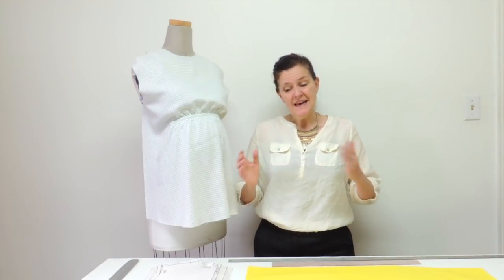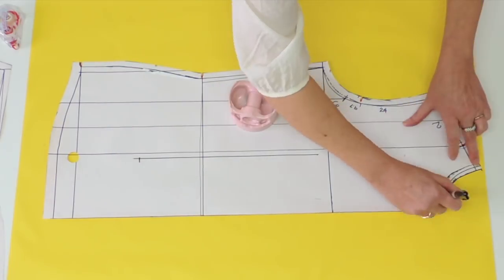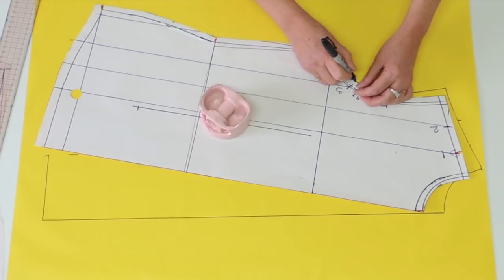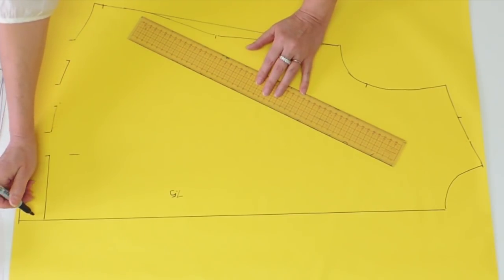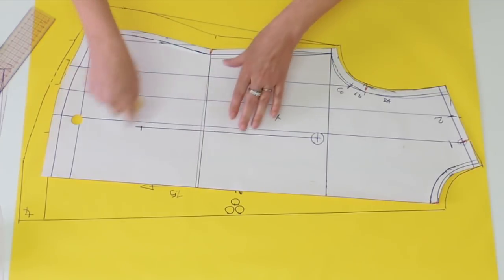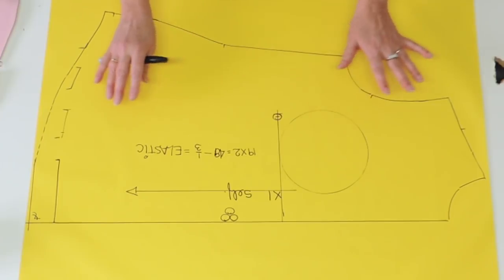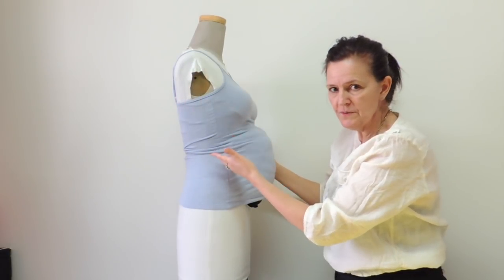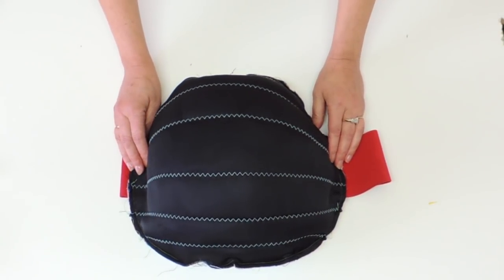Maternity top pattern.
This is a Maternity Pattern video, where I show you how to modify your regular pattern to have a perfect fit for that little belly. to make the video I did a fake belly with the perfect measurements.
How to modify your front pattern piece.

The belly pattern;

Bodice pattern making;

My grading rulers;

My blocks in PDF;

My plus size blocks in PDF;